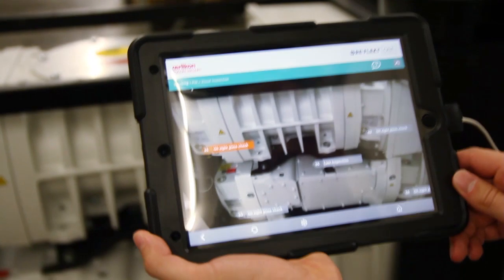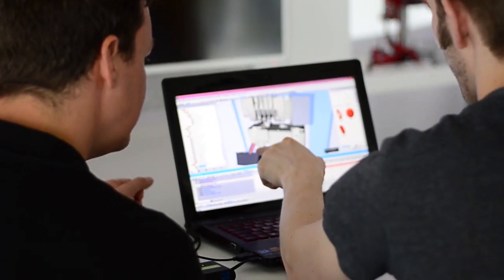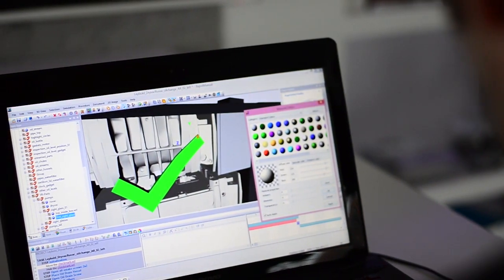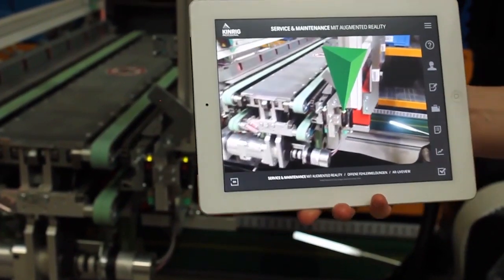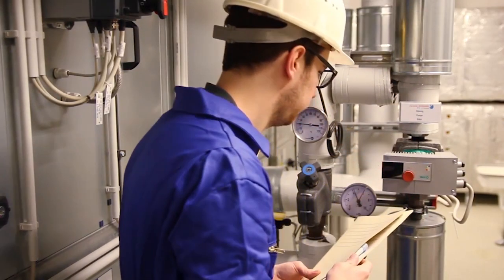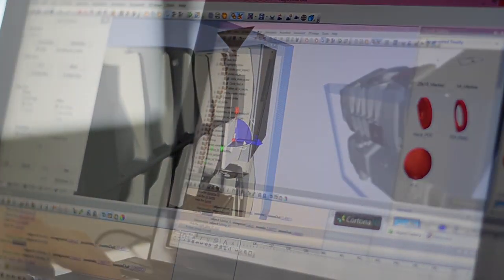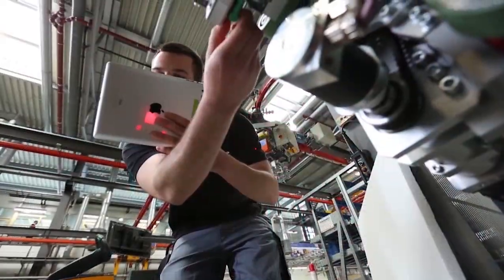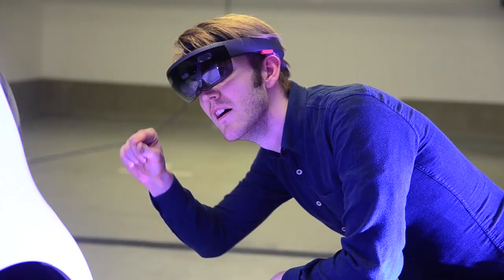REFLEKT ONE Augmented Reality Platform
REFLEKT ONE is the most powerful content platform for Industrial solutions with Augmented Reality - ready for the Internet of Things and Industry 4.0.

Create your own industrial Augmented Reality applications for various fields. REFLEKT ONE is the most powerful software platform for industrial solutions with Augmented Reality. Improve your efficiency in production, maintenance, technical documentation, training or marketing: you don’t even need any programming knowledge.